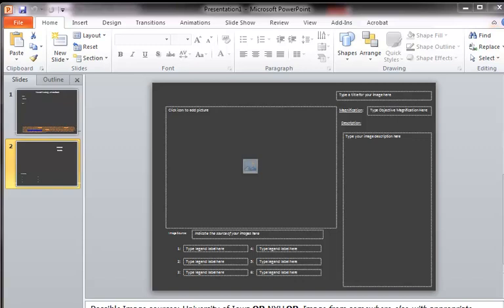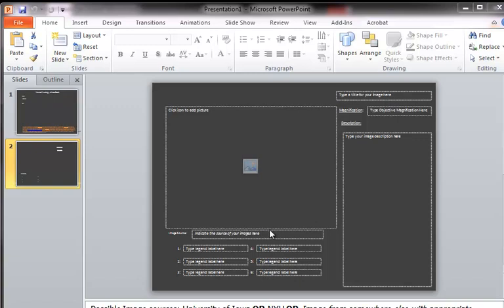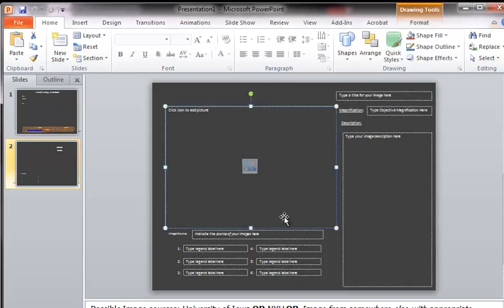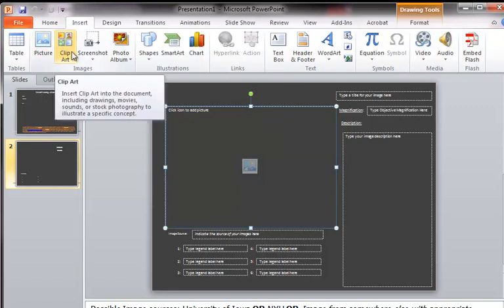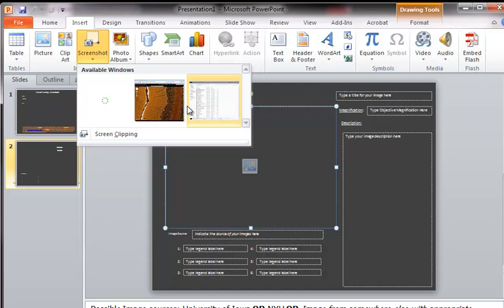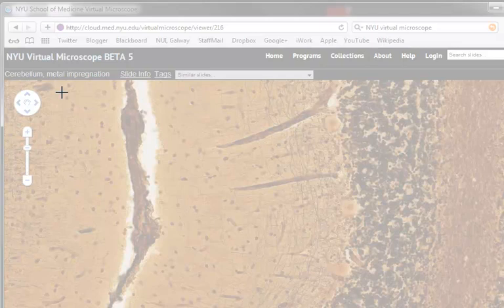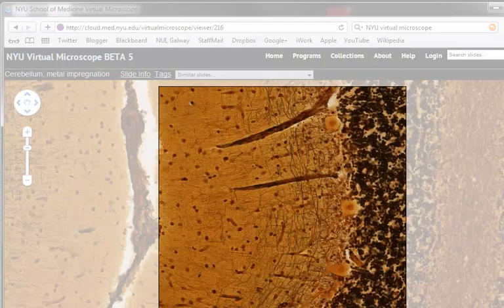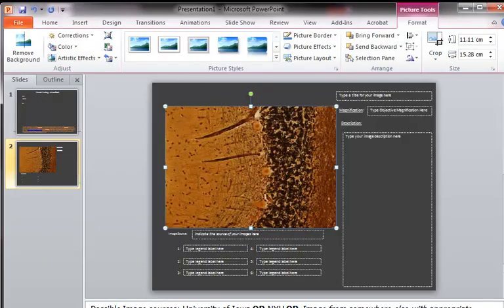capture_update.mp4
update on how to capture image into eNoteBook using Powerpoint 2010